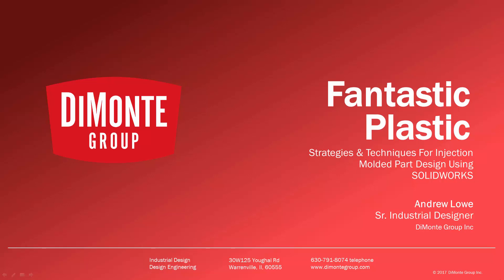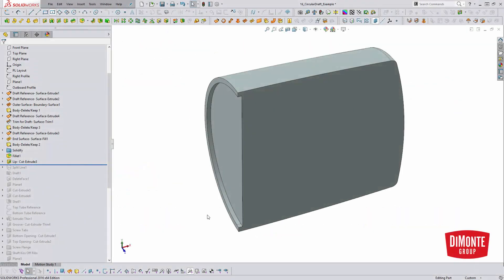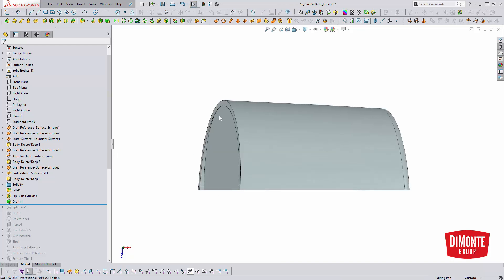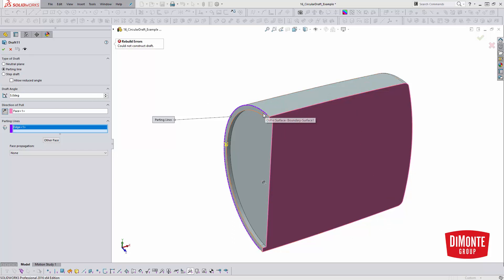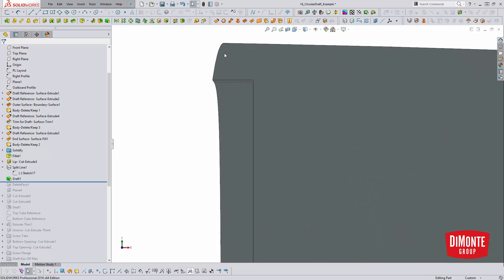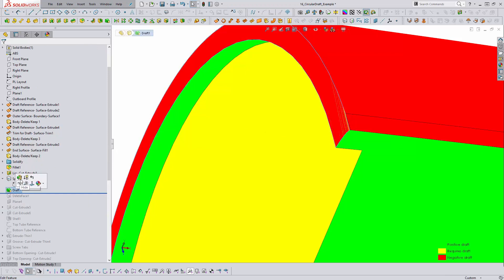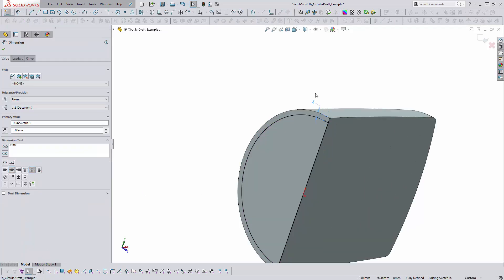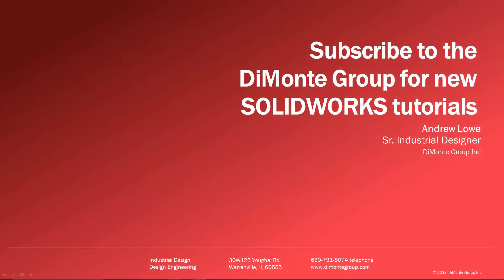Fantastic Plastic 16 - Drafting Cosmetic Edges - SOLIDWORKS Tutorial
This SOLIDWORKS video tutorial discusses a trick to create draft on edges that need to look visually straight for aesthetic reasons.